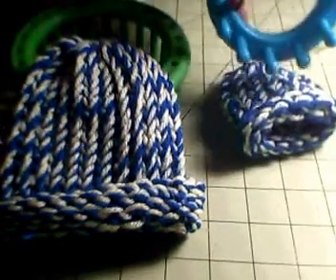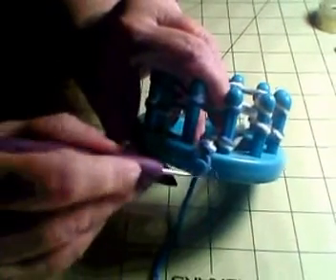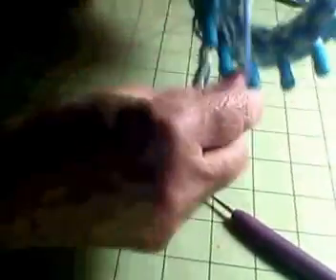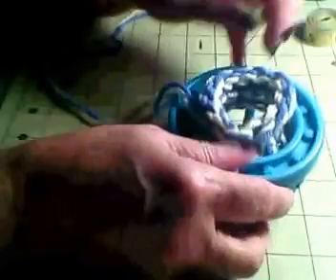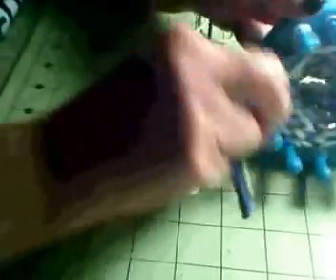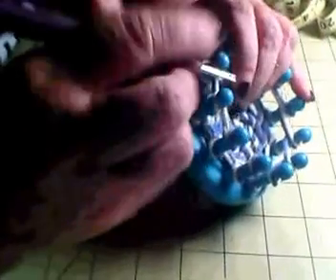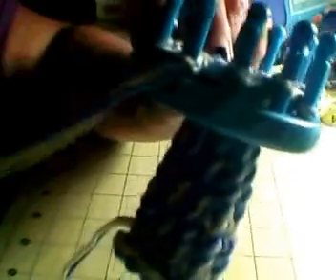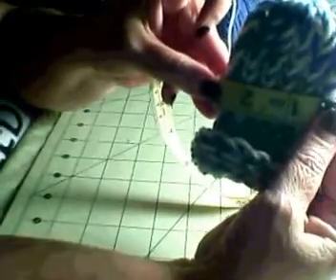1 to 2pd preemie beanie loom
I will show you how to do a 1 to 2 pound preemie beanie using the smallest size loom of 12 pegs the measurements for this beanie is 3 1/2 long and 2 1/2 wide, but if you want to do the 5 to 6 pound Preemie beanie, use the 24 peg loom meausurements 5 1/2 long and 4 1/2 wide.